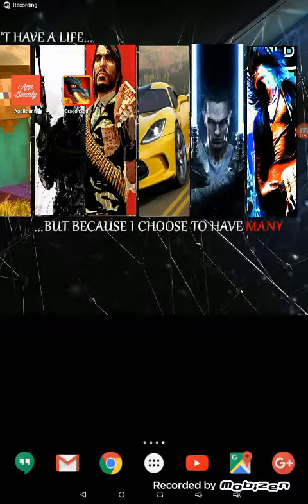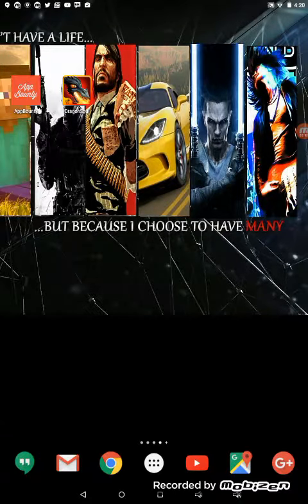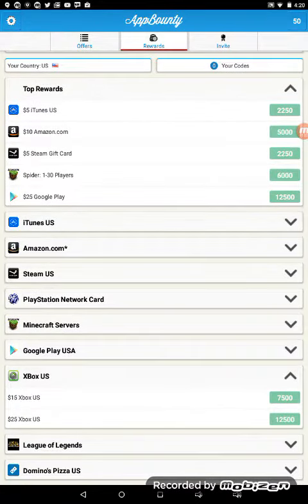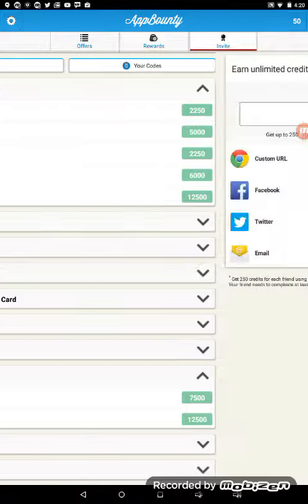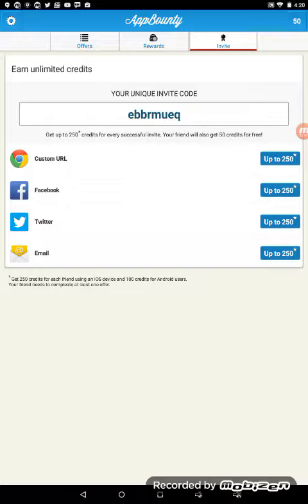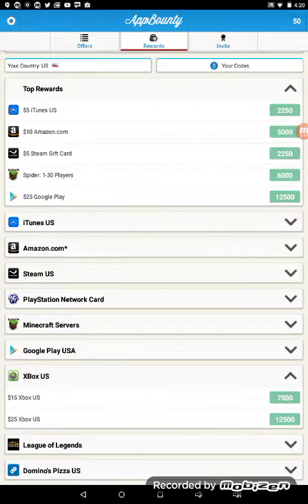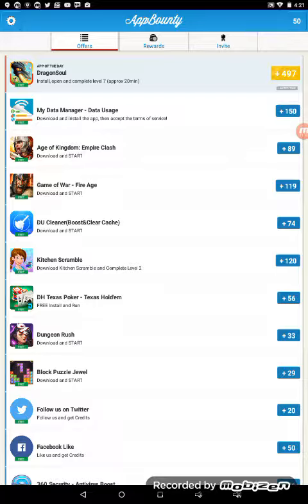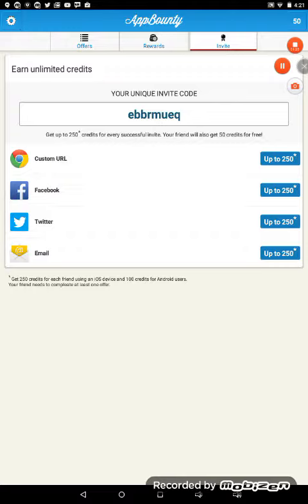Free Xbox games if you use this app!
Code-ebbrmueq